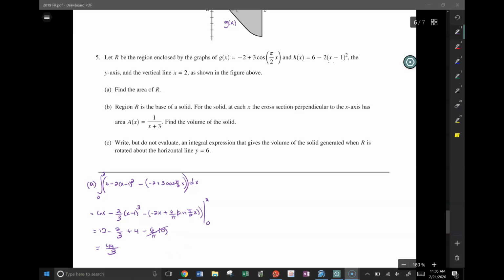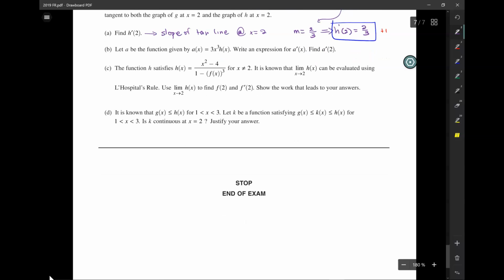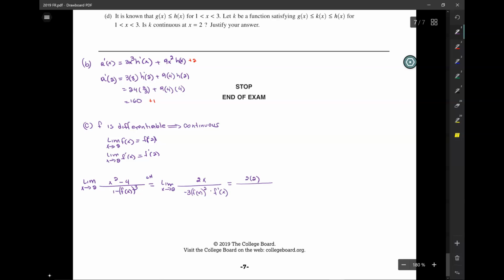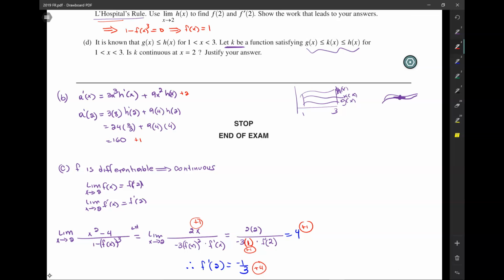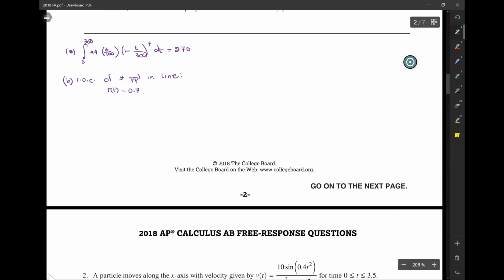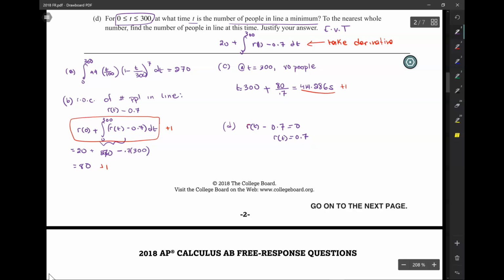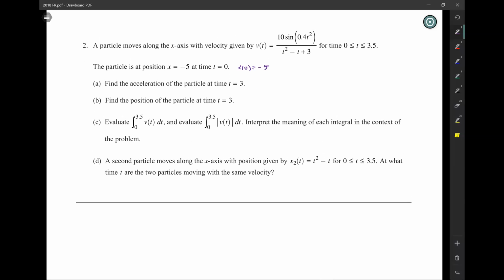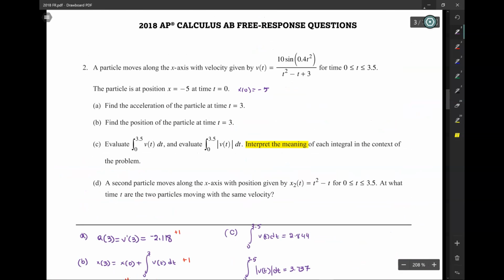AP Calc FRQ 2-21